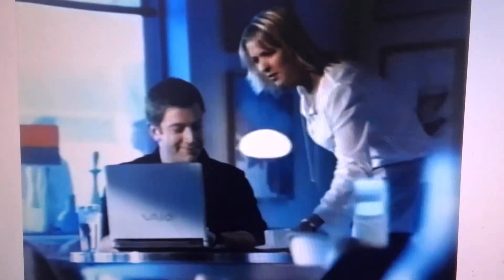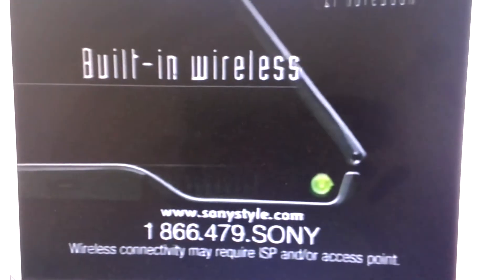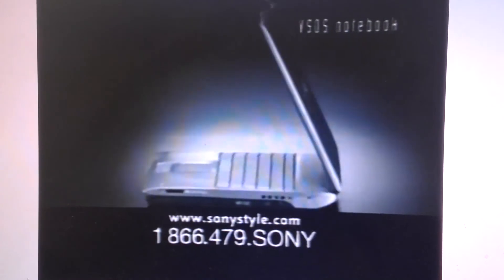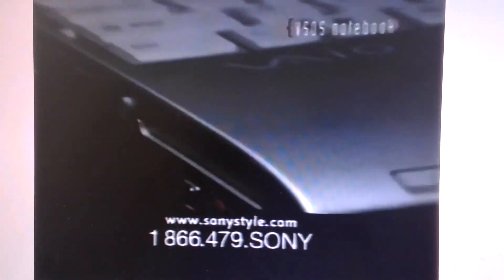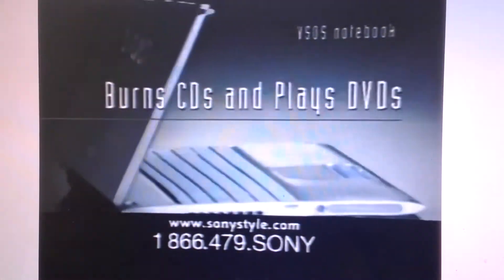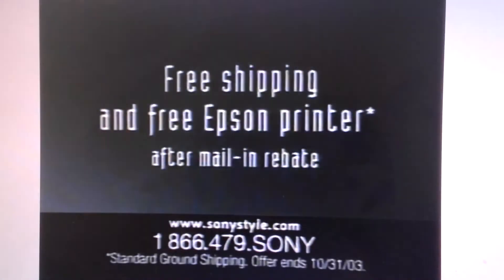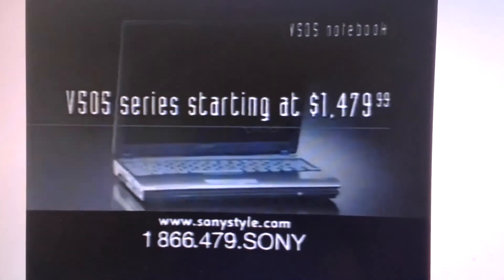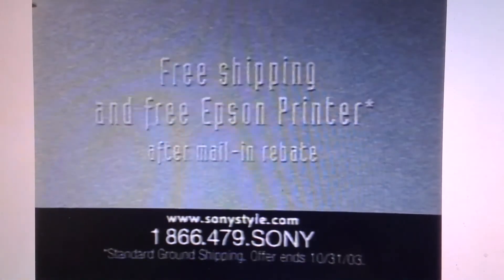Sony Vaio Coffee Mug Commercial 2003